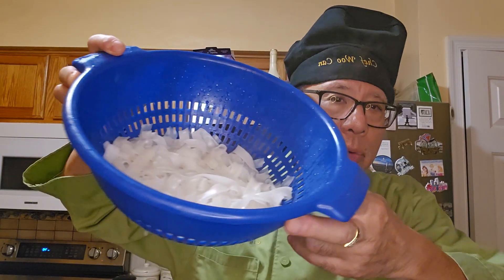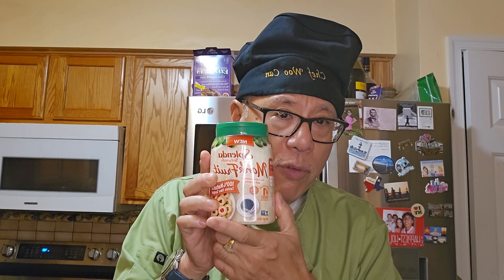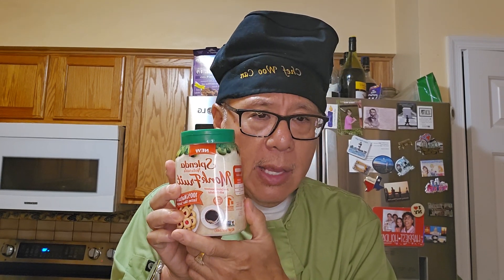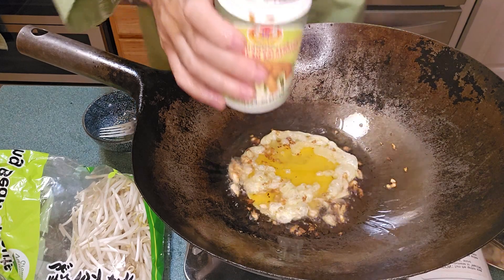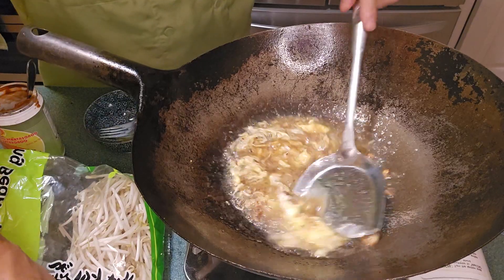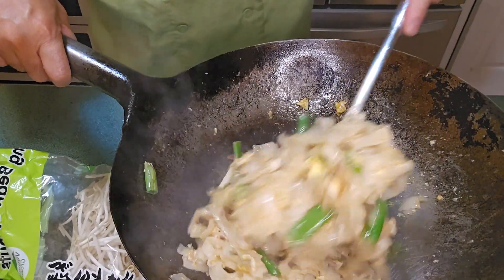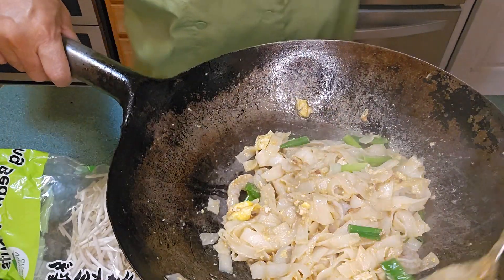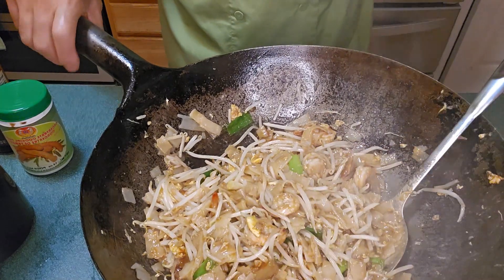The National dish of Thailand Shrimp Pad Thai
If your looking to enjoy a fantastic noodle dish, try my Pad Thai. The national dish of Thailand.
so simple and easy to make, three simple sauces, Fish sauce, Tamarind and sugar

Amazon Books: search Chef Woo Can or The You Can Do It Asian Cookbook